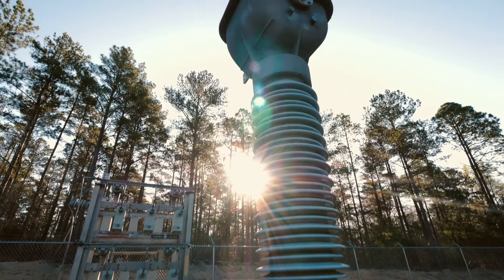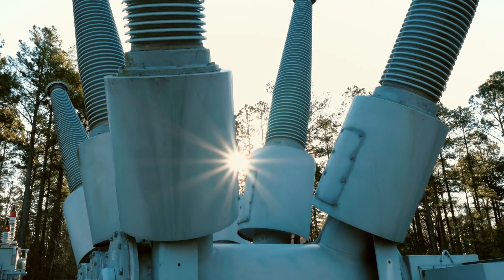Electric Utility Substation and Relay Technology at Richmond Community College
This video is about the Electric Utility Substation and Relay Technology program at Richmond Community College in Hamlet, N.C.